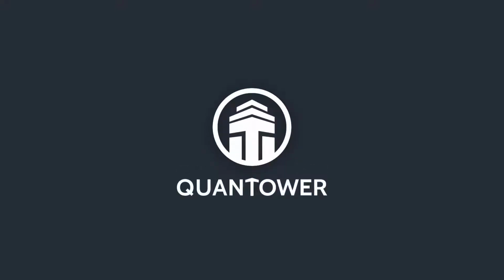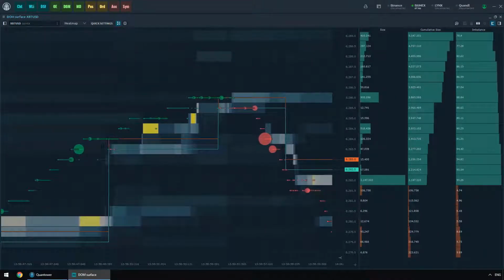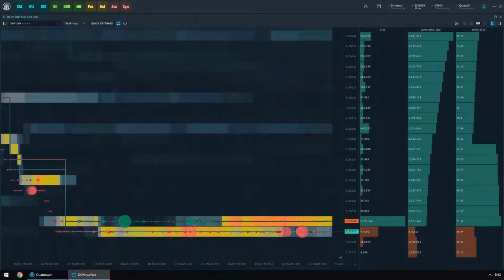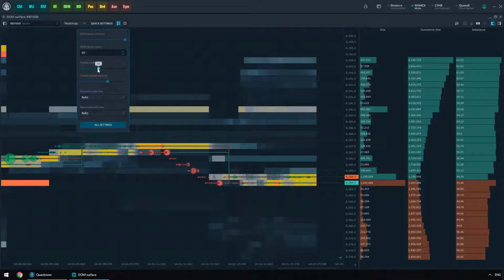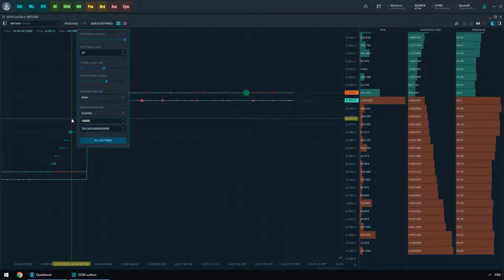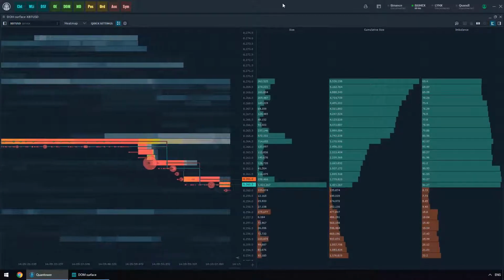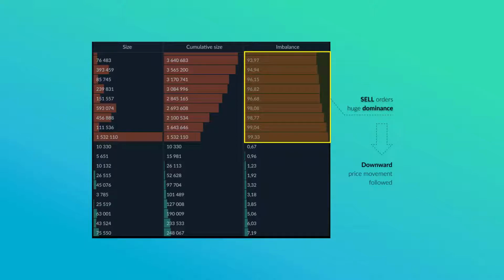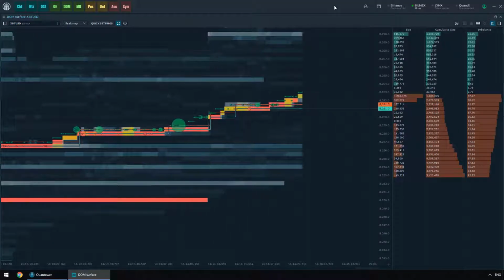Quantower DOM Surface The next gen Order Flow Interface operation usage example